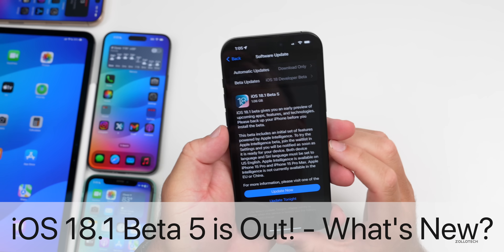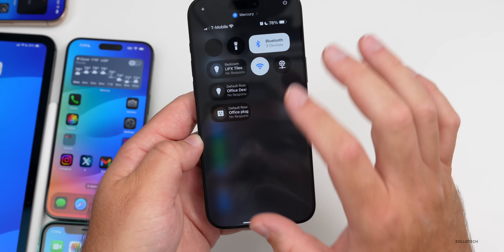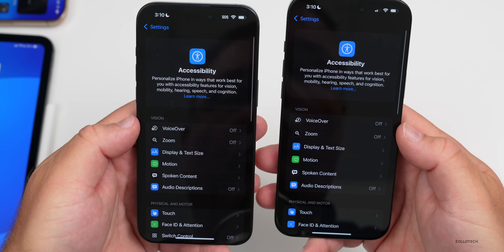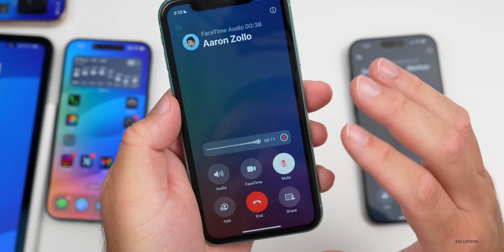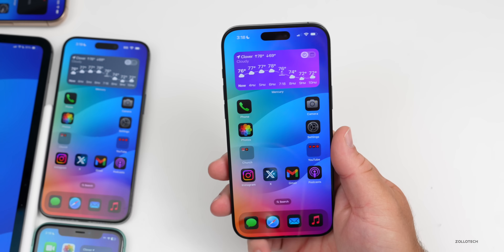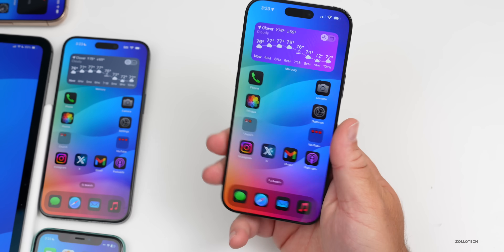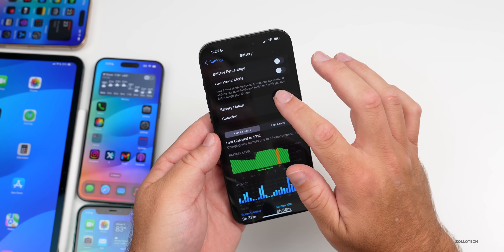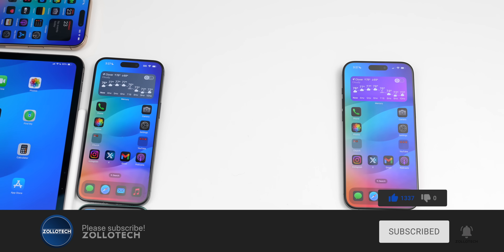iOS 18.1 Beta 5 is Out! - What's New? (Apple Intelligence)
iOS 18.1 Beta 5 is Out! - What’s New? - iOS 18.1 Beta 5 Released and iOS 18.1 Beta 5 is out to all supported iPhones along with iOS 18.1 Public Beta 2. iOS 18.1 Beta 5 brings new features, changes, updates and bug fixes. In this video we show you everything new in iOS 18.1 Beta 4 using iPhone 15 Pro and iPhone 16 Pro Max

Apple released iPadOS 18.1 Beta 4, macOS 15.1 Beta 4

*Chapters*
00:00 - Everything New
00:15 - Size and Other Apple Releases
00:34 - Build number and modem update
00:56 - New Features, Changes and Updates
04:45 - Call Recording has this on older devices
06:14 - Splash Screens
06:31 - Still not added
07:07 - Everything Fixed
08:41 - Bugs
09:12 - iOS 18.0.1 soon
09:37 - iOS 18.1 Beta 6 or RC Release
09:48 - iOS 18.1 Release
10:12 - Performance and Heat
10:40 - Battery Life
11:12 - Should You Install iOS 18.1 Beta 5?
11:32 - Benchmarks
12:02 - Conclusion